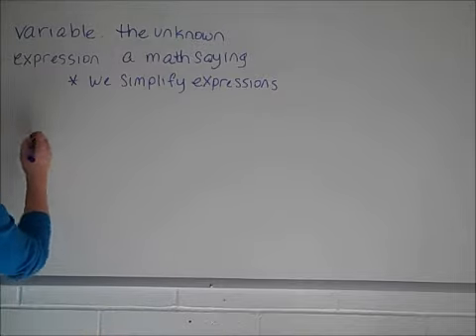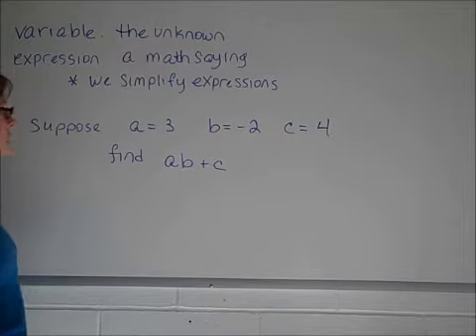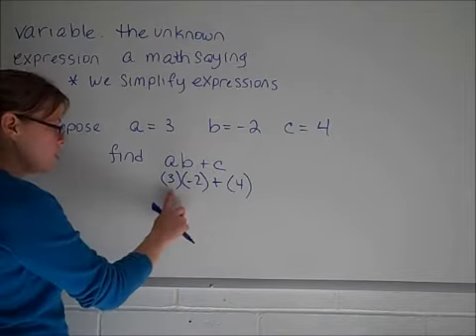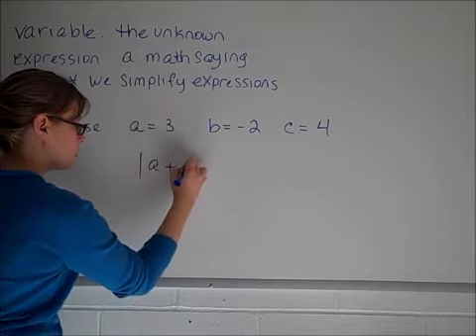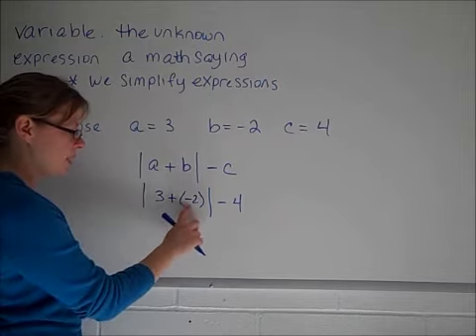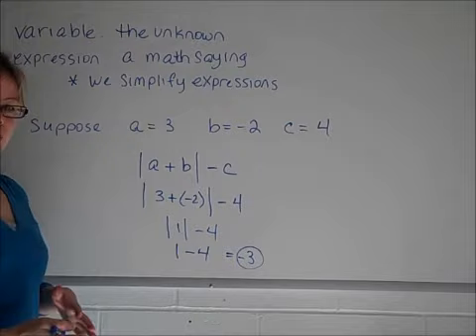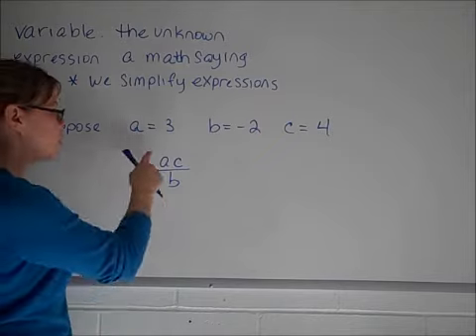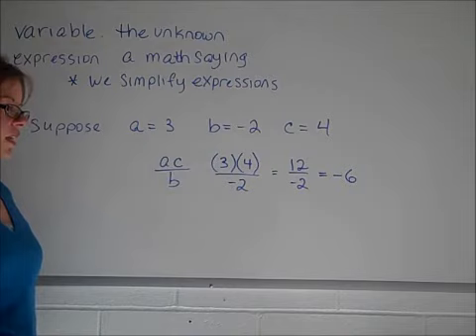Evaluating Expressions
Algebra